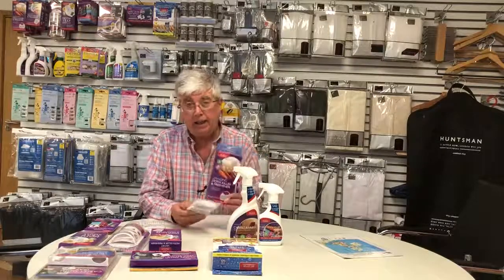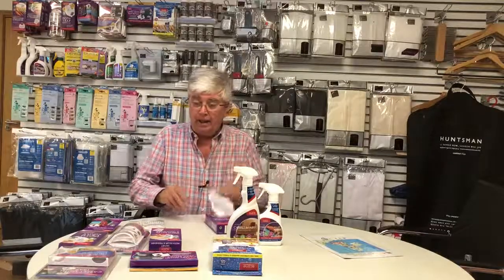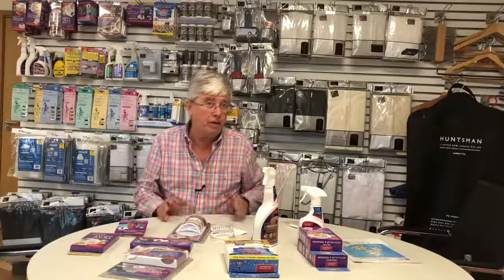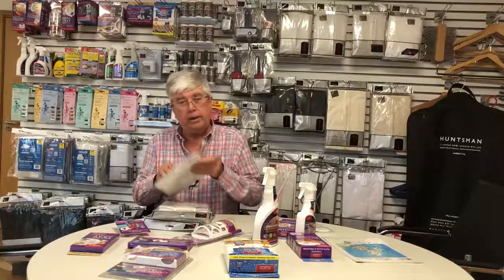Get Rid Of Moths With These Moth Killers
Whether you have a Moth problem or not, Graham talks you through our Range of Moth products and Storage Bags which will keep Moths away!